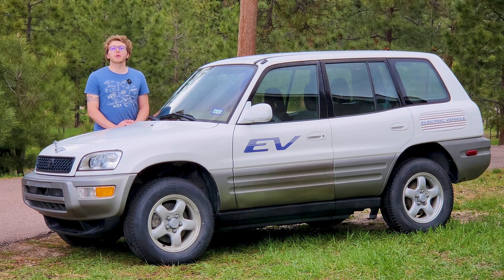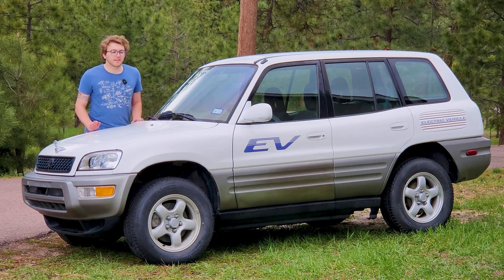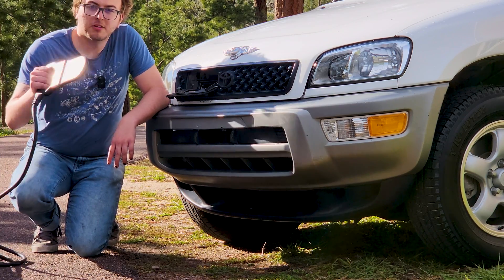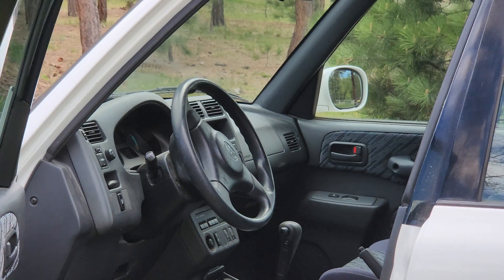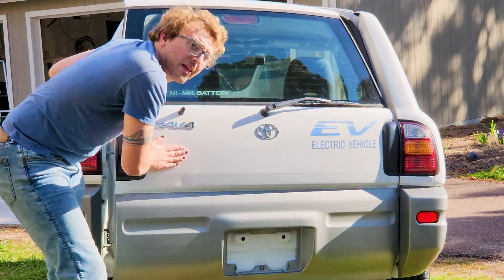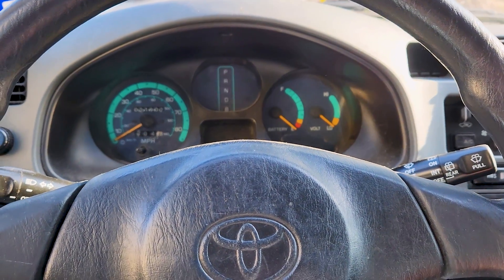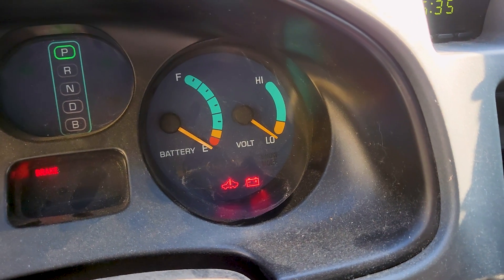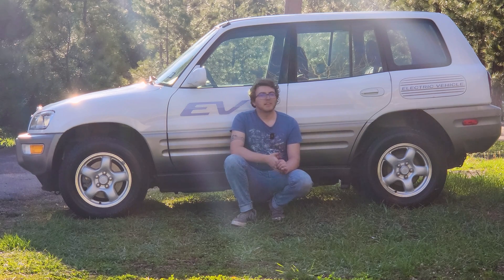Fixing Toyota's First Electric Car - The 2002 RAV4 EV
Declan joins the channel to introduce you to the RAV4 EV, a mid to late 90s EV experiment Toyota sold that has been acquired by Kyle Connor and is currently broken. Can Declan get it to work? Let's inspect and find out.

Check out Declan's channel: @ElectrekGarage